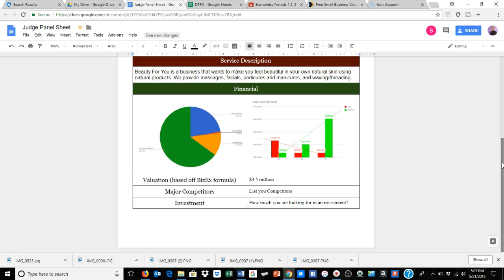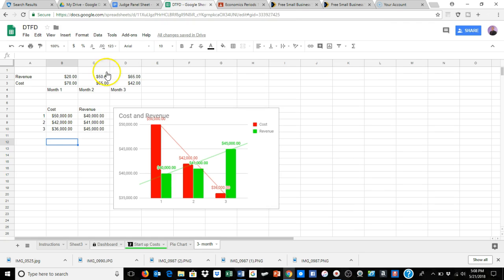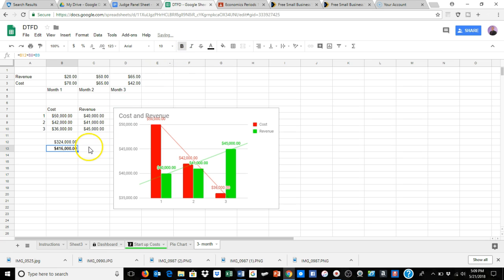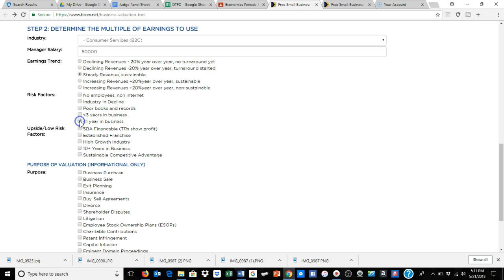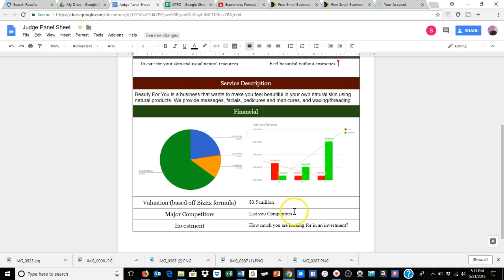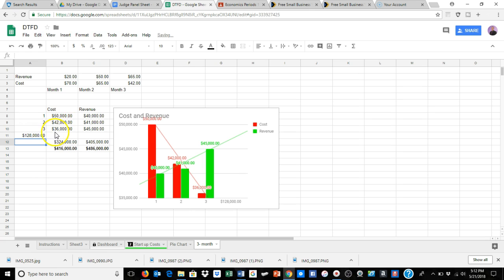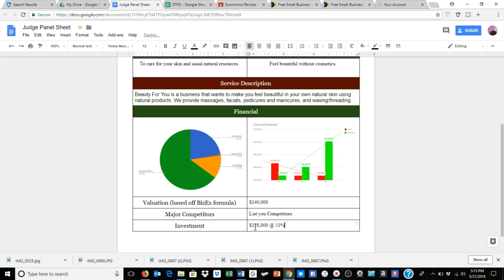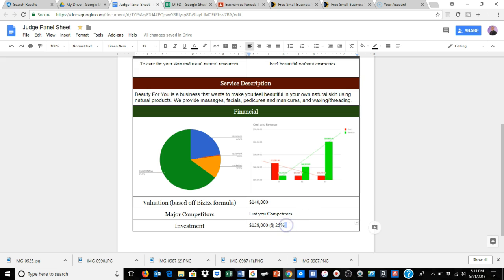Don Tank Valuation & Investment figure Tutorial